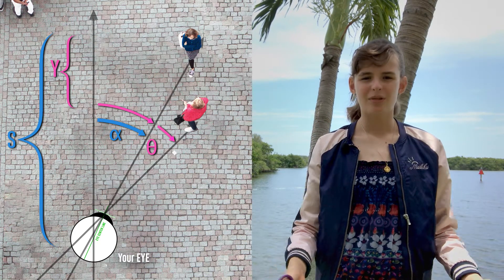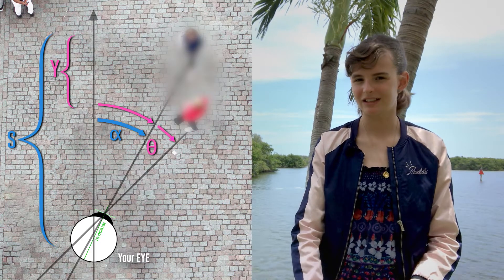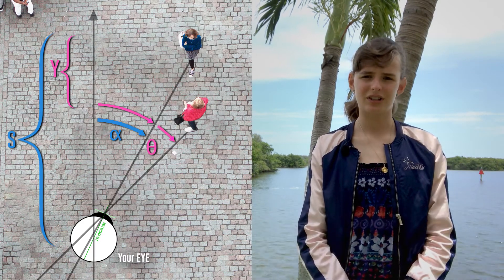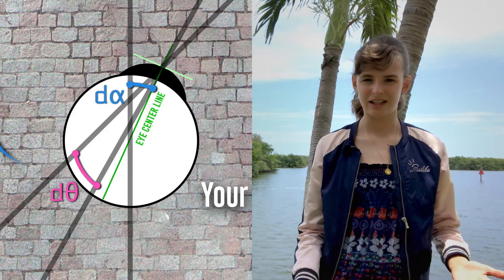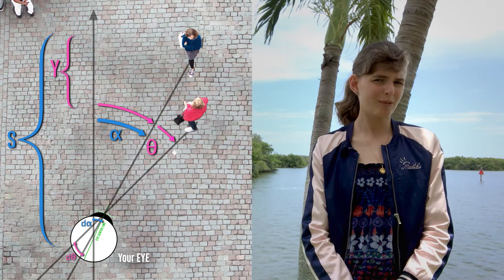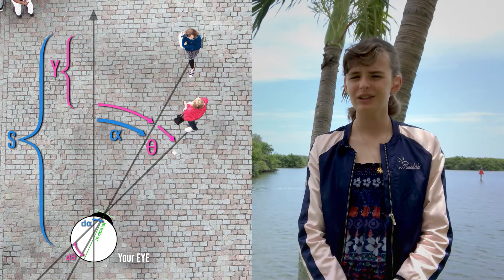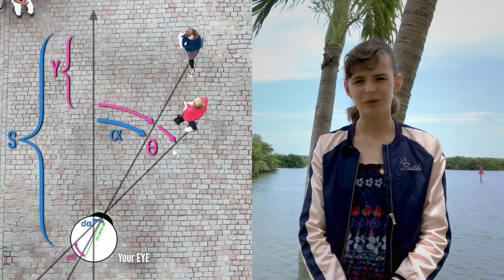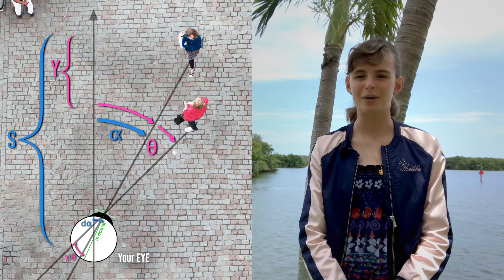Breakthrough junior challenge 2021// Motion Parallax explained by Jamie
Stock images/graphic resources/FX:
Made possible with envatoelements
Created with: Photoshop, Illustrator, Premiere, After Effects,Procreate